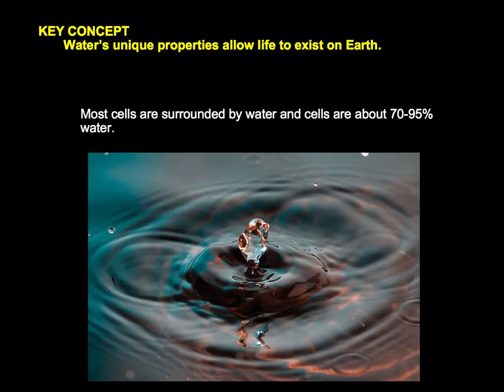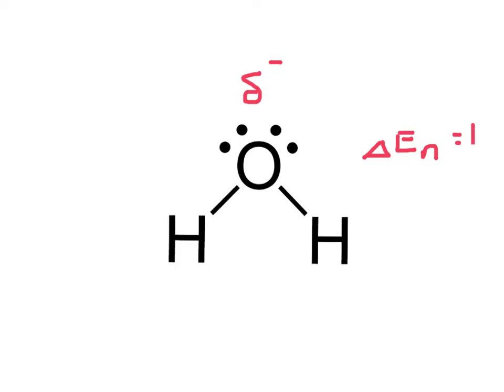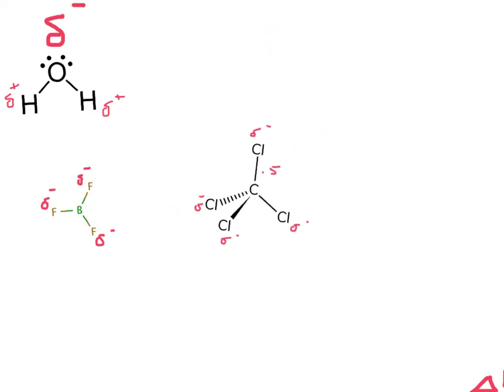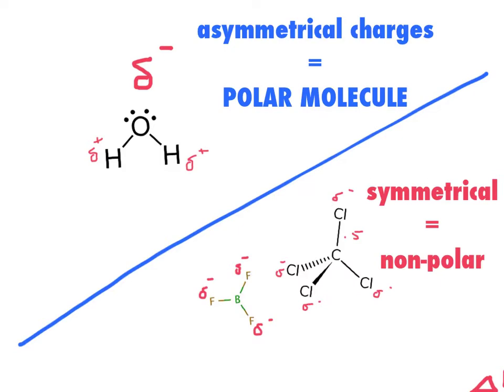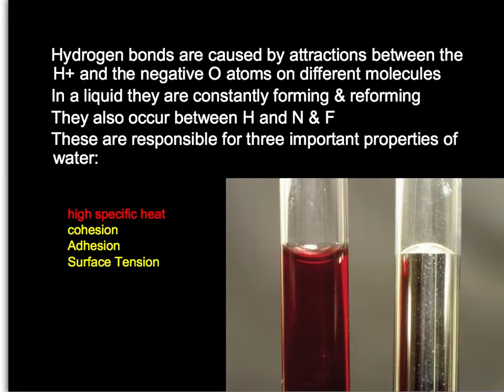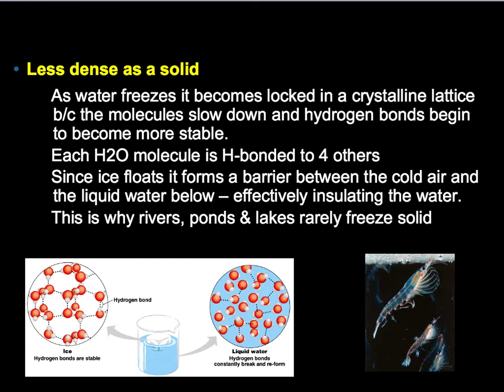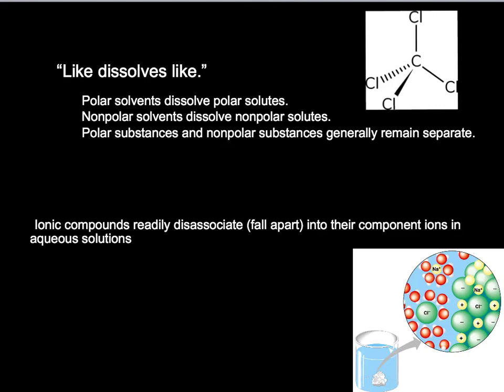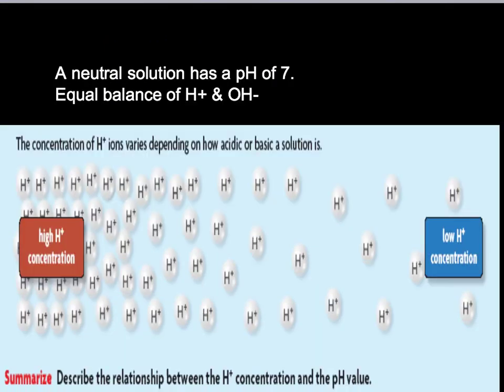Properties of Water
Introduction to the features of water that give it the unique properties that make it a requirement for life.